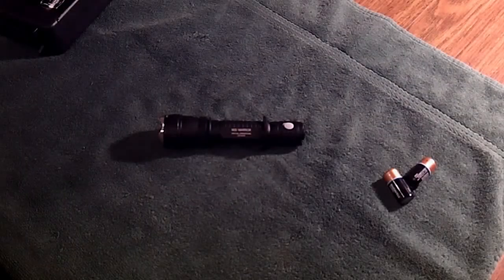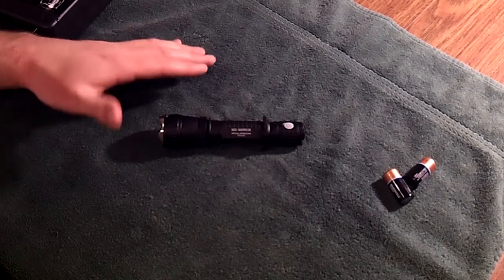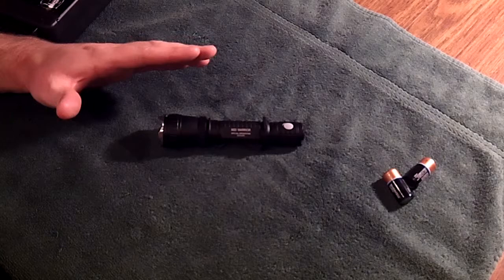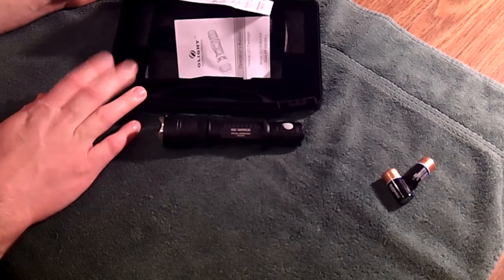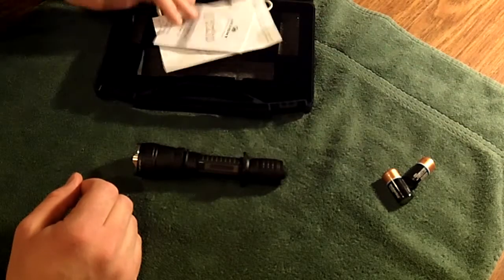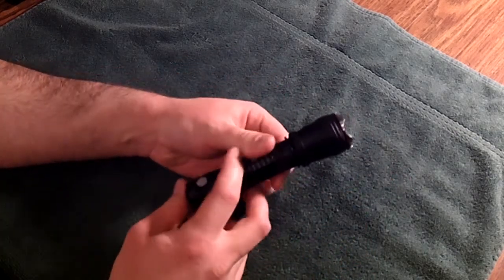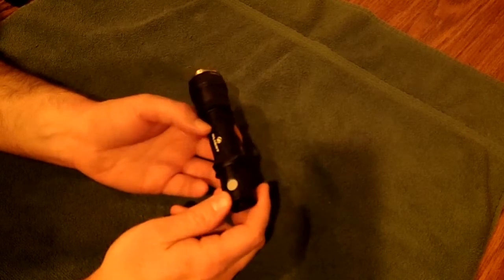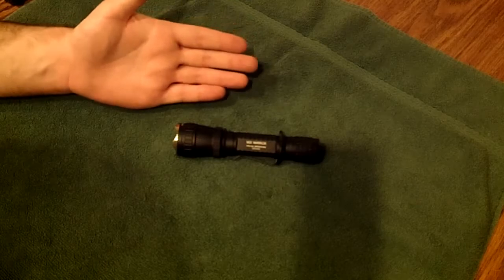OLIGHT M20S Warrior LED Flashlight Review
Specs:
LED: Cree XP-G2
CR123A or 18650 Batteries
High: 420 Lumens/1 Hour 30 Min.
Mid: 120 Lumens/5 Hours
Low: 10 Lumens/85 Hours
2m Impact Resistance
2m Waterproof
IPX-8
FL-1
Orange Peel Reflector
Type III Hard Anodizing
Comply MIL-STD-810F